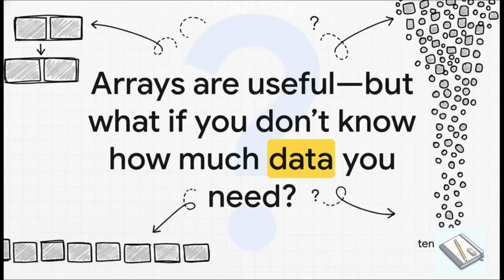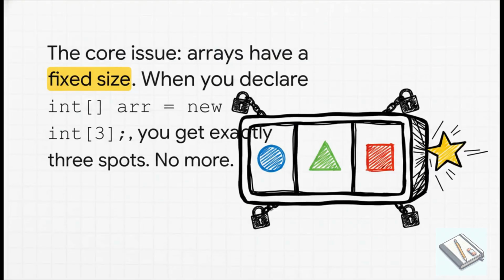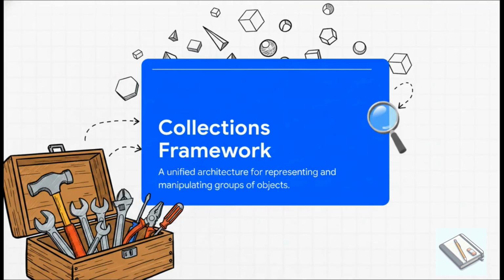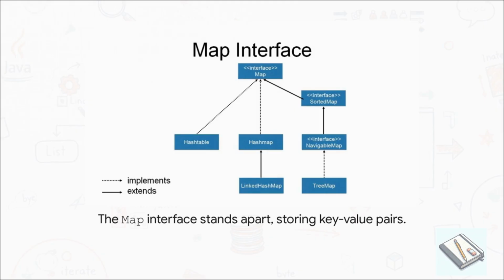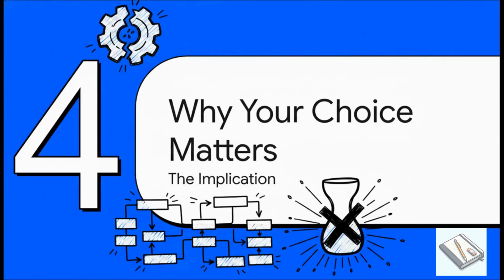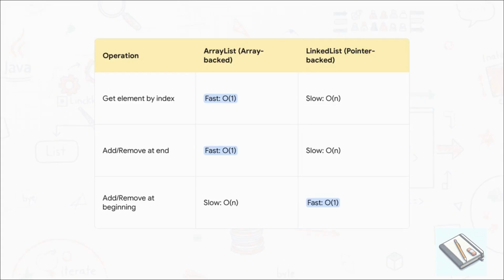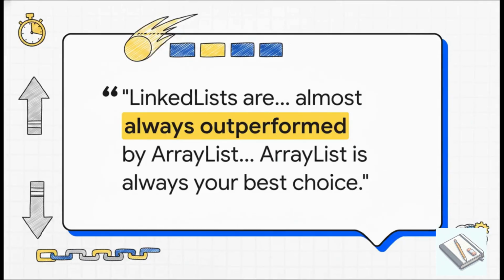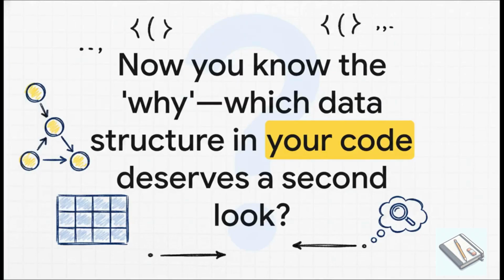Mastering the Java Collections Framework: Why Arrays Fall Short & Choosing the Right Collection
Managing data efficiently is one of the most important skills in Java development. While arrays are useful for simple scenarios, they quickly become limiting when applications need to handle dynamic data, frequent insertions, deletions, or large datasets.

That's where the **Java Collections Framework (JCF)** comes in.

In this tutorial, you'll learn why collections exist, the problems they solve, and how Java's powerful collection interfaces help developers write cleaner, more scalable, and more efficient code. We'll explore the core collection types including **List**, **Set**, **Queue**, and **Map**, and compare popular implementations such as **ArrayList** and **LinkedList**.

By the end of this lesson, you'll understand how to choose the right collection based on performance, memory usage, and application requirements.

⏱️ **Timestamps**

00:00 – Why Managing Data Efficiently Matters
00:17 – Limitations of Arrays in Real Applications
00:44 – What You'll Learn About Collections
00:56 – The Fixed-Size Problem with Arrays
01:06 – Why Resizing Arrays Is Expensive
01:39 – Introducing the Java Collections Framework
01:47 – What Collections Really Are
02:36 – Core Interfaces: Collection, List, Set, Queue & Map
03:55 – ArrayList vs LinkedList Comparison
04:19 – Performance and Memory Trade-Offs
05:18 – When to Use ArrayList vs LinkedList
05:34 – Quick Collection Selection Guide
06:03 – Key Takeaways About Collections
06:15 – Final Reflection: Are You Using the Right Collection?

📂 **Source Code**

🎯 **Topics Covered**

✔ Java Collections Framework (JCF)
✔ Arrays vs Collections
✔ Collection Interface
✔ List Interface
✔ Set Interface
✔ Queue Interface
✔ Map Interface
✔ ArrayList
✔ LinkedList
✔ Data Structure Selection
✔ Performance Considerations

📊 **Collections Framework Overview**

### List

* Maintains insertion order
* Allows duplicate elements
* Examples: `ArrayList`, `LinkedList`

### Set

* Stores unique elements
* Prevents duplicates
* Examples: `HashSet`, `LinkedHashSet`, `TreeSet`

### Queue

* Designed for processing elements in sequence
* Useful for scheduling and task management
* Examples: `PriorityQueue`, `ArrayDeque`

### Map

* Stores key-value pairs
* Provides fast lookups
* Examples: `HashMap`, `LinkedHashMap`, `TreeMap`

💡 **Quick Collection Selection Guide**

Use:

✅ `ArrayList`

* Frequent reads
* Fast random access
* Most common default choice

✅ `LinkedList`

* Frequent insertions/removals in the middle
* Queue or deque implementations

✅ `HashSet`

* Unique values only
* Fast membership checking

✅ `HashMap`

* Fast key-value lookups
* Most commonly used Map implementation

⚡ **Performance Insight**

One of the biggest mistakes beginners make is choosing collections without understanding their trade-offs.

For example:

* `ArrayList` provides fast element access but slower middle insertions.
* `LinkedList` provides efficient insertions but slower random access.
* `HashMap` offers near constant-time lookups.
* `TreeMap` maintains sorted keys but has additional overhead.

Selecting the right collection can significantly impact application performance.

💻 **Practice Challenge**

Design a simple Student Management System:

✅ Store students in a `List`

✅ Prevent duplicate student IDs using a `Set`

✅ Map student IDs to student objects using a `Map`

Compare how each collection solves a different problem.

🔥 **Key Takeaway**

The Collections Framework isn't just a library—it's a toolkit for solving data management problems efficiently. Understanding when and why to use each collection is one of the most valuable skills for any Java developer.

🚀 **What's Next?**

In the next lesson, we'll take a deep dive into one of the most frequently used collections in Java:

✅ ArrayList Internals

✅ Dynamic Resizing

✅ Time Complexity

✅ Real-World Usage Patterns